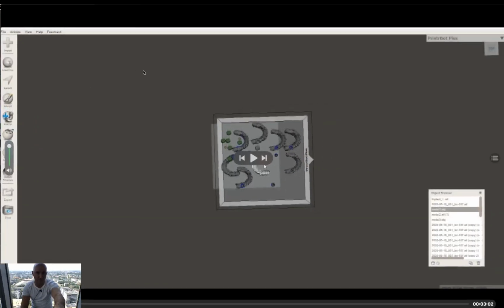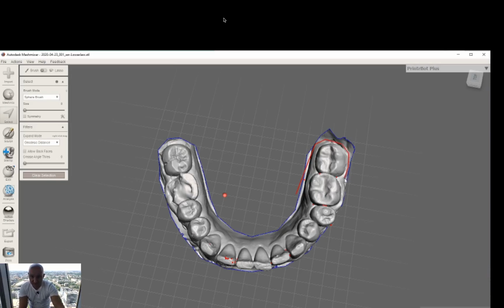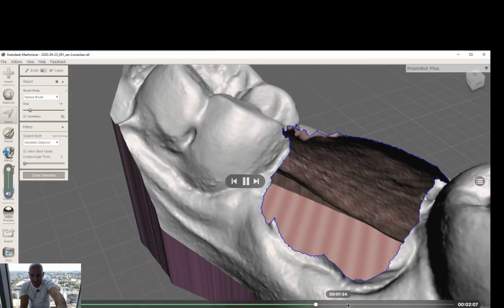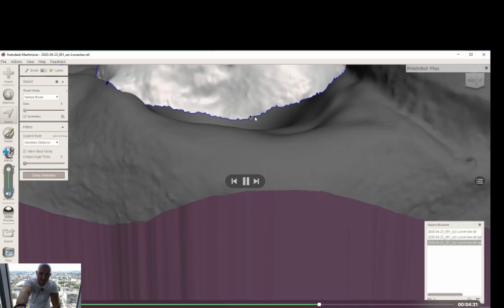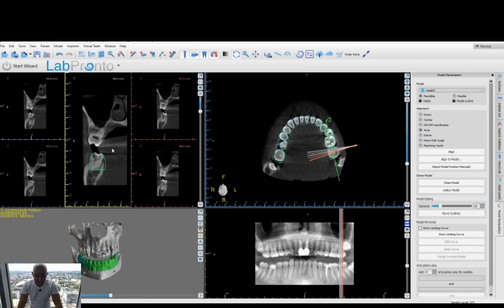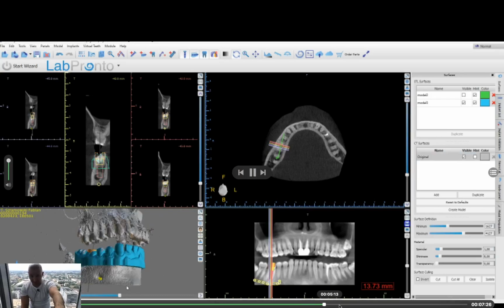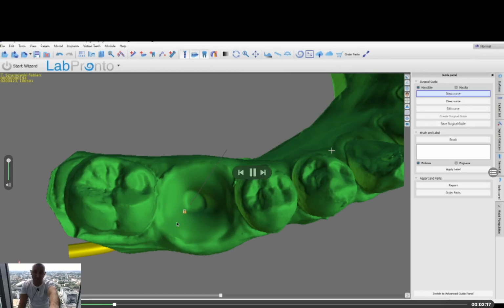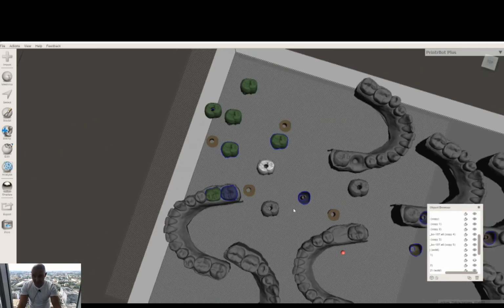Dentinar 6 (en) - How I became a skinflint of digital dentistry - free surgical guide, Meshmixer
In the next episode I address - once again - aspects of digital dentistry. In this and in the next episodes I will try to show You, that entering the world of digital dentistry is not difficult, it requires virtually no investment, because using free programs such as Meshmixer or BluSkyPlan, we are able to design surgical templates, individual abutments, crowns on implants, Wax-ups, bridges and many, many other things. It is very nice that many of the activities - especially for the needs of temporary restorations, can be done practically only once, and then tailored to the needs of subsequent cases, and this significantly saves our time and our energy, and greatly simplifies our procedures.

In fact, you can enter the world of digitization without having any device and working only on free software, but having the simplest laboratory scanner with the impression scanning function and the simplest 3d printer will be a great help. However, from the perspective of the cost of equipping the practice - the investment of several thousand dollars is not prohibitive, and the possibilities are becoming huge.